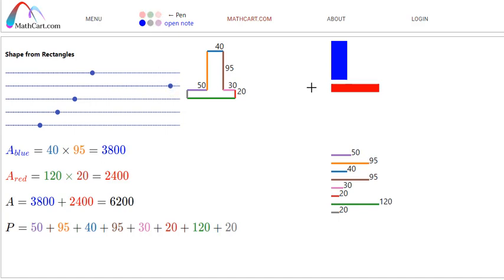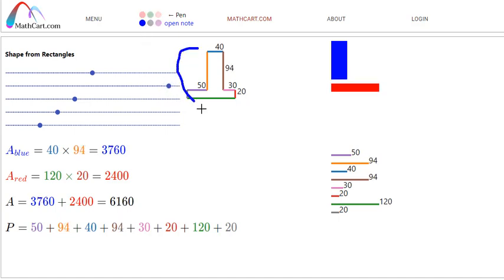Perimeter and area modeled for young learners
This video introduces mathematical perimeter and area with visualization on MathCart.com